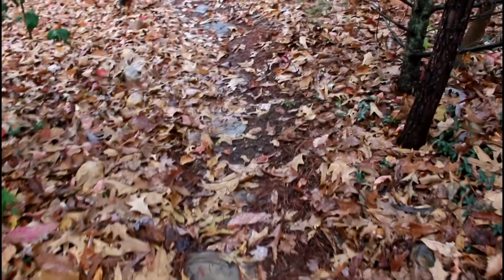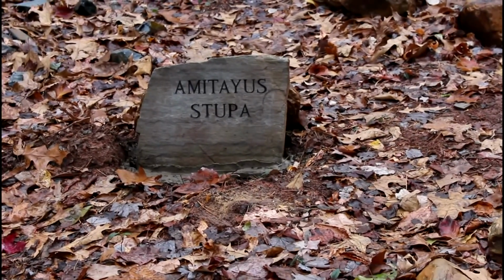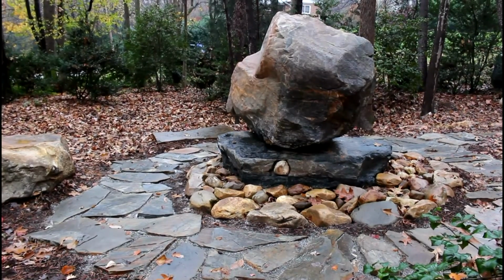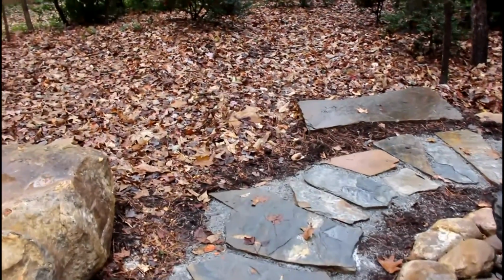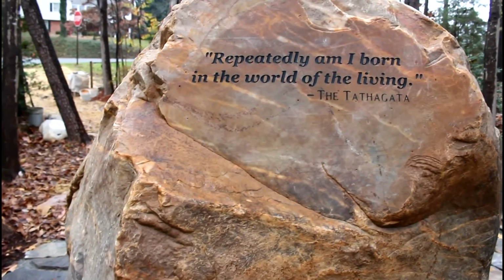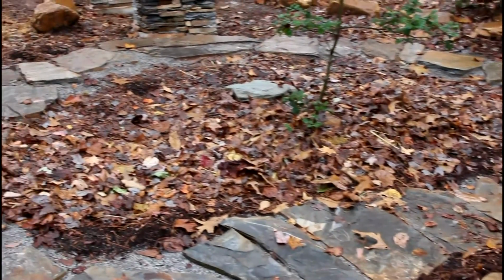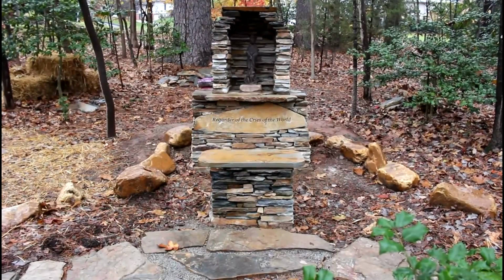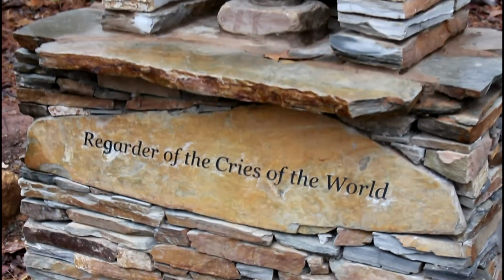Amitayus Stupa and Kuan Yin Grotto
In addition to the statues, also placed within the "relics" tube were copies of the Lotus and Diamond Sutras, videos of the Lotus and Diamond Sutras being recited, Tibetan prayer flags, a Buddhist Churches of America (Jodoshinshu) daily service booklet, a 32 gb flash drive full of Buddhist photos and document files (including complete texts of several sutras and commentaries), as well as various personal documents and relics. Namu Amida Butsu!